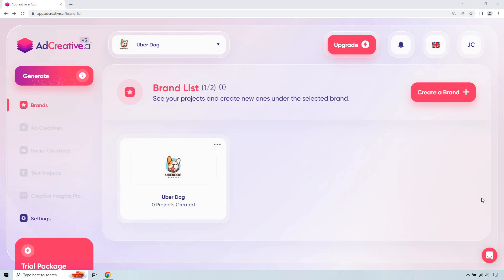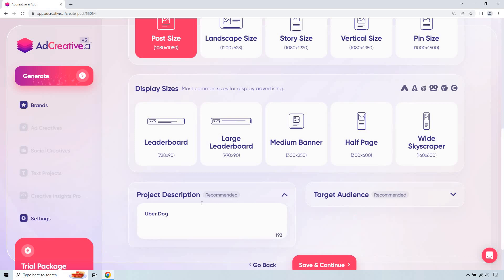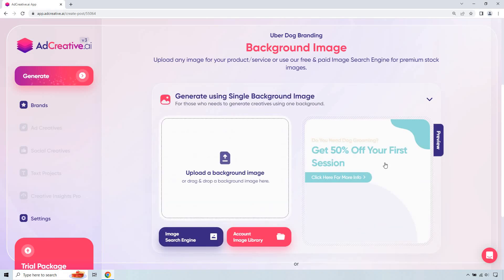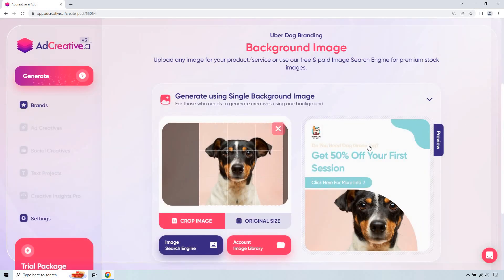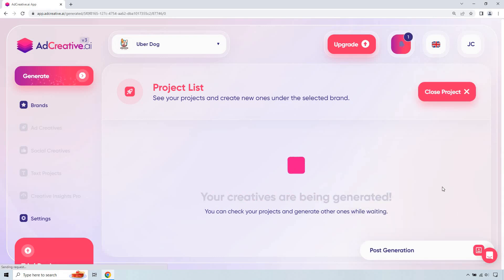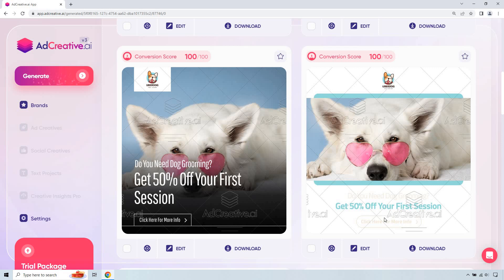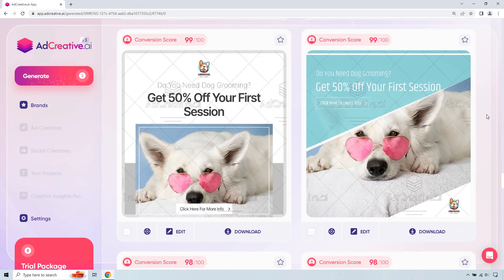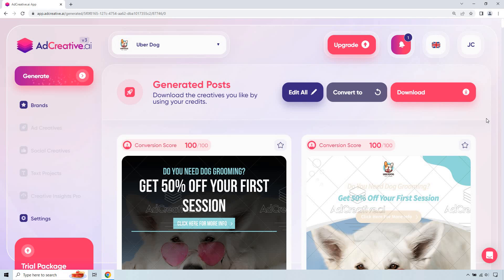Facebook Ad Creative That Converts (Tutorial With AdCreative AI)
Facebook Ad Creative That Converts Video
This Software Is NOT Recommended Anymore

Looking for Facebook ad creative that converts? In this tutorial, I'm going to be using AI (AdCreative software) to not only make one Facebook ad creative, but make many of them using only a few quick steps. Check out this video to see how it works.